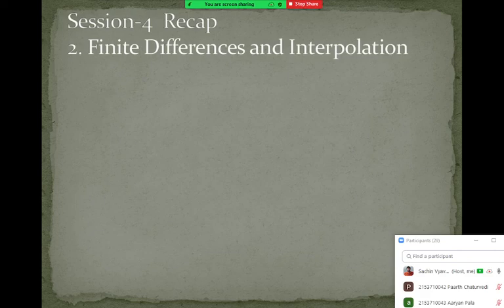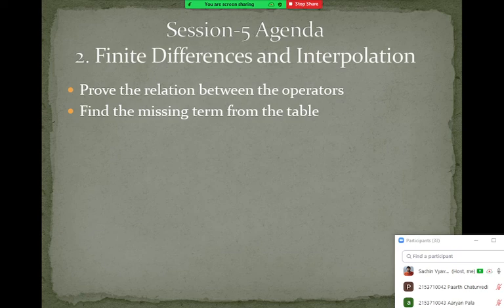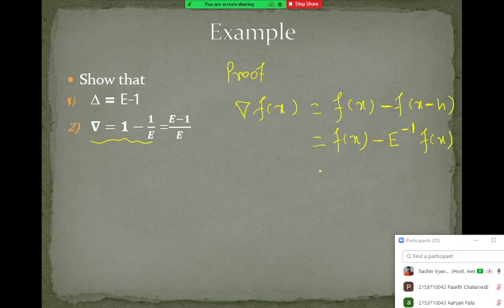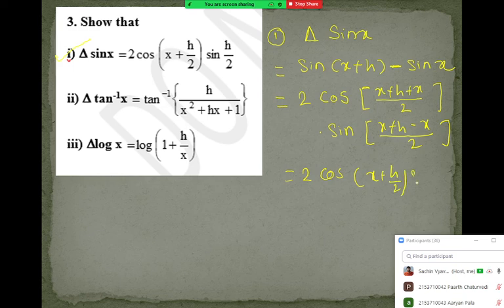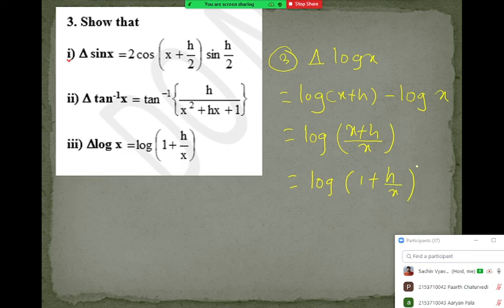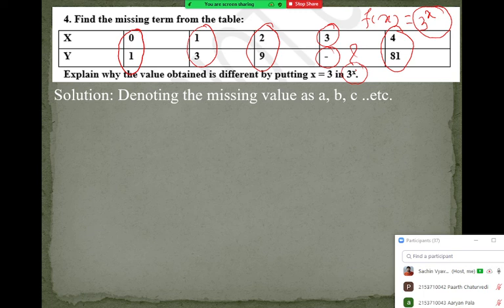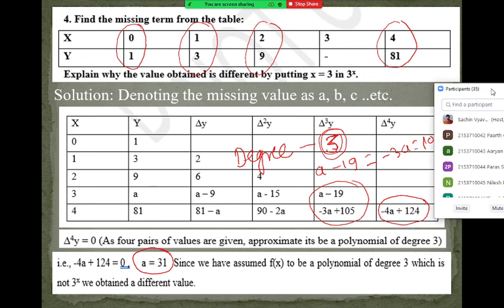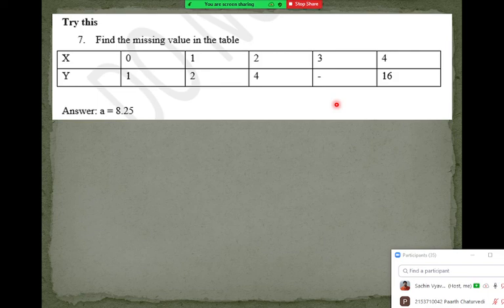Session 5 Relation between operators